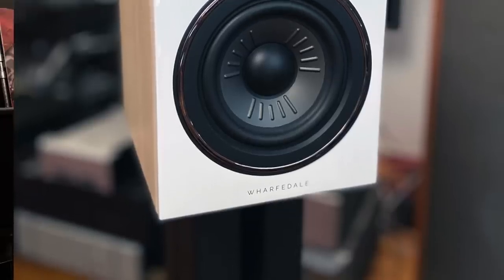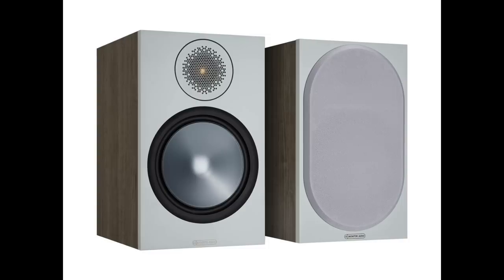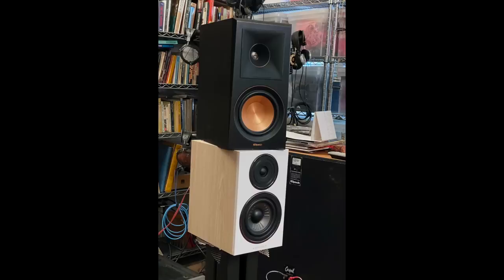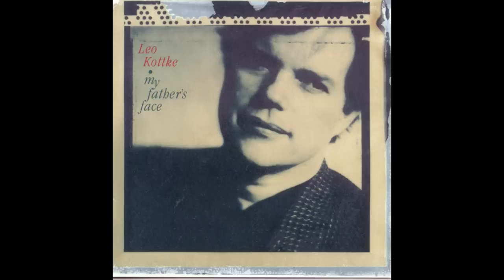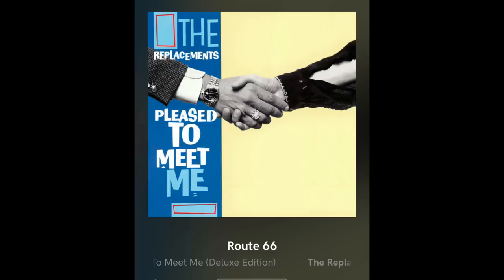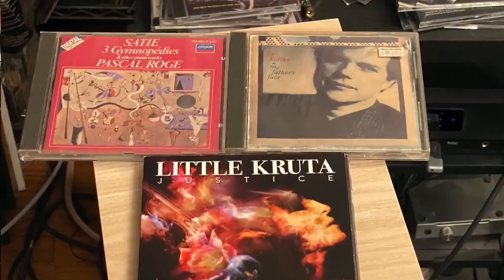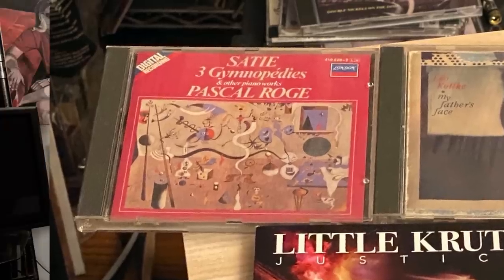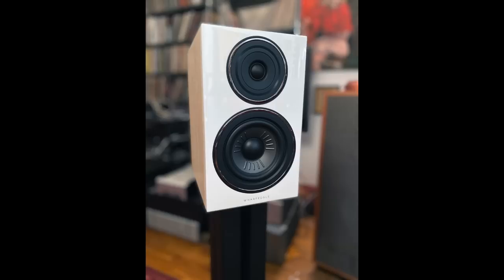Wharfedale Diamond 12.2 review (with Klipsch RP600M, B&W 607 S2, Monitor Bronze 100 comparo)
Steve gets down with the all-new Wharfedale Diamond 12.2 stand mount!

MERCH -

Instagram and IGTV: Steve.Guttenberg